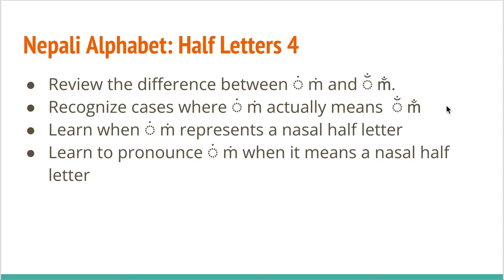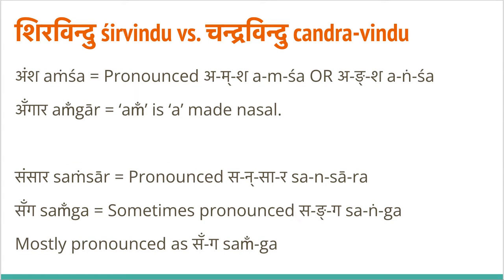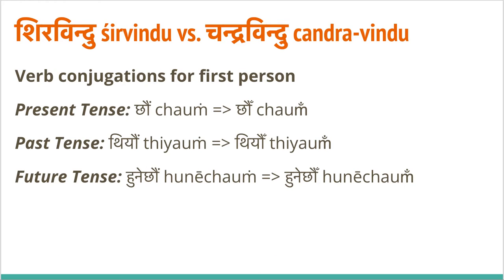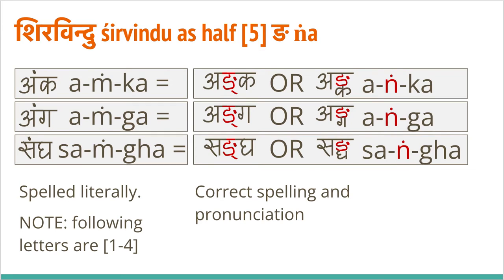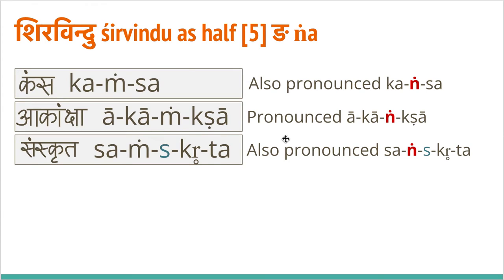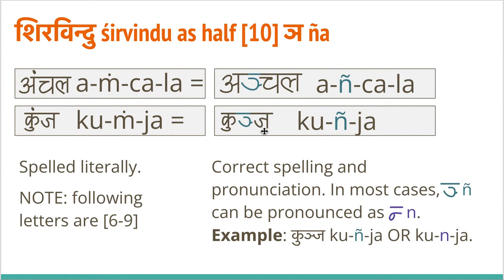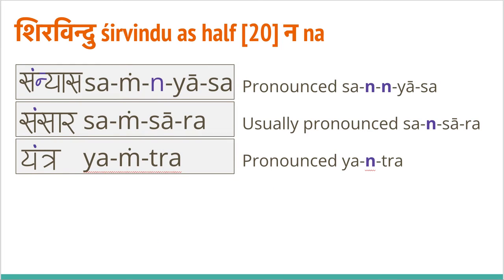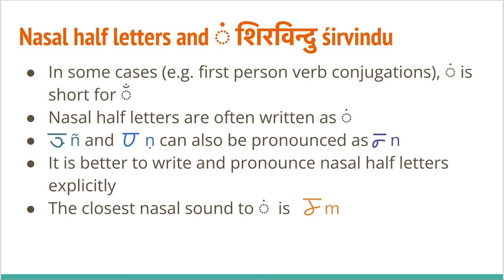Nepali Half Letters 4 : Nasal Half Letters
* In some cases (e.g. first person verb conjugations), ं is short for ँ
* Nasal half letters are often written as ं
* Half [10] ञ ña and  half [15] ण ṇa can also be pronounced as [20] न na
* It is better to write and pronounce nasal half letters explicitly
* The closest nasal sound to ं  is  half [25] म ma